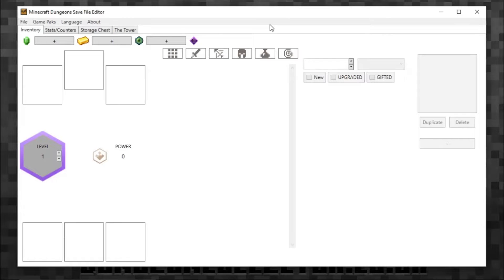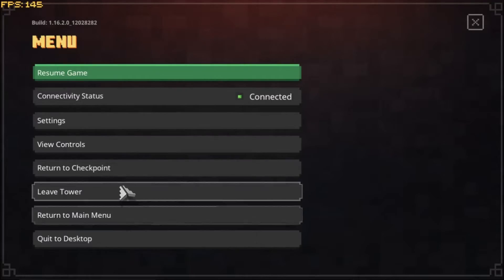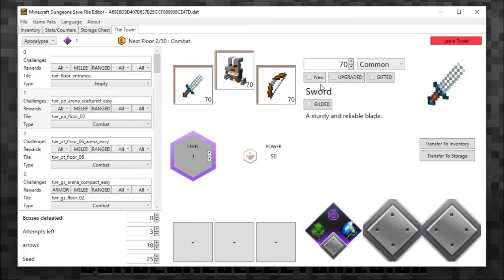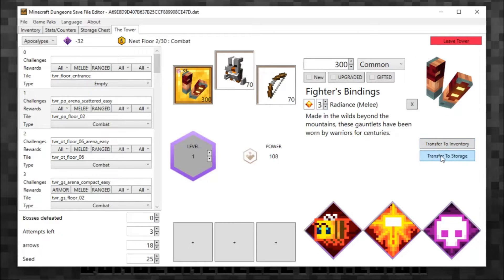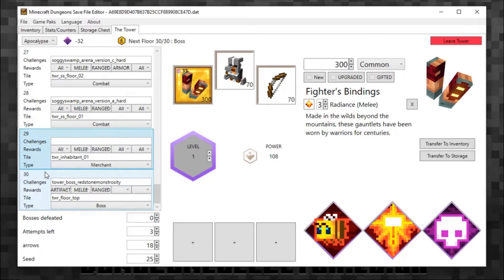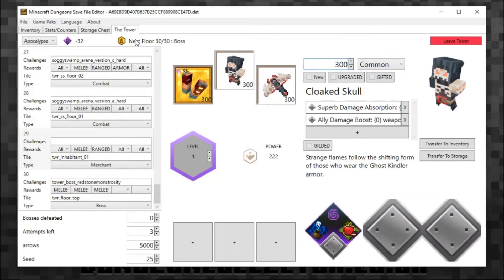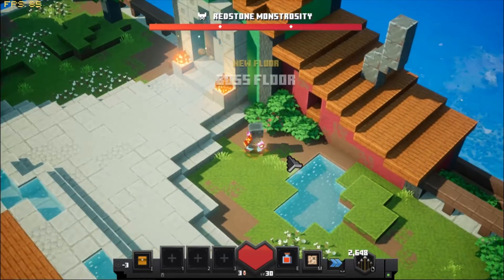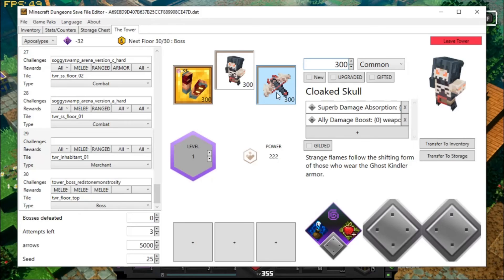MCDSaveEdit - Taking on the Tower in Minecraft Dungeons - lets mod.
Take on the tower with the help of MCDEdit, a simple-to-use application that enables you to mod mod and mod Minecraft dungeons till your heart's content!.